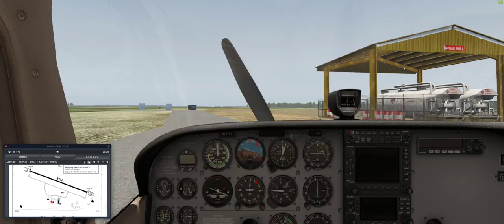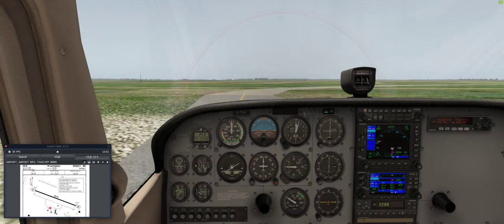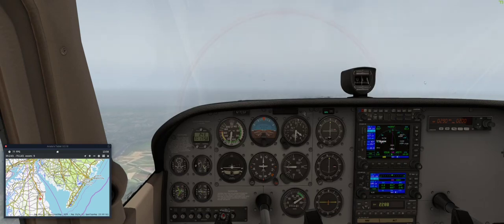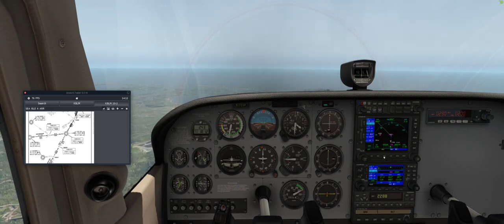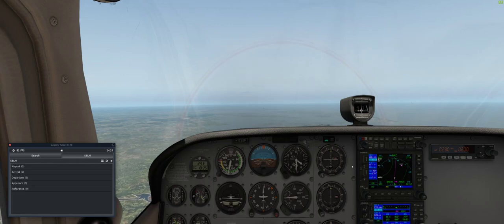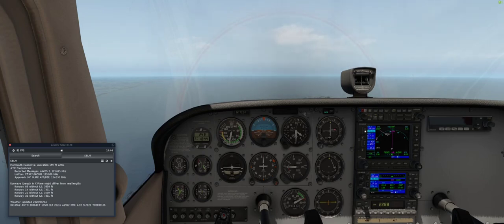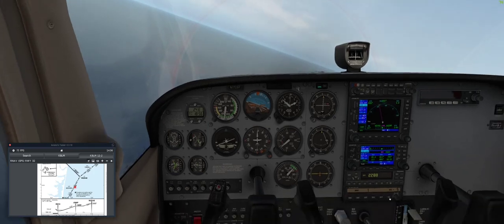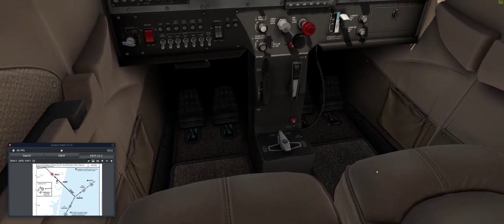X-Plane Cessna 172S GPS Flight Plan & Autopilot Tutorial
A short video tutorial on using the avionics system in the default Cessna 172s in X-Plane. A short flight plan and autopilot operations to fly the GPS flight plan.